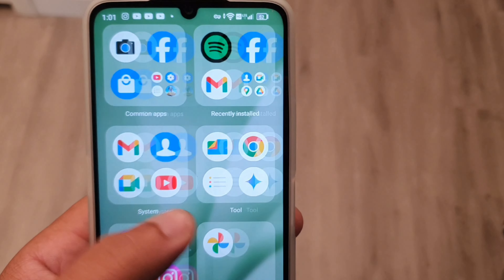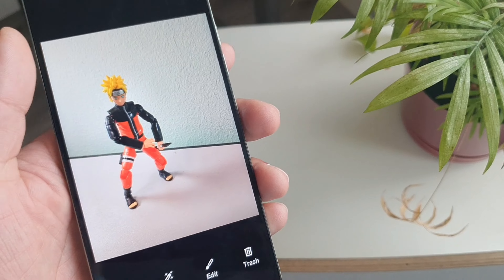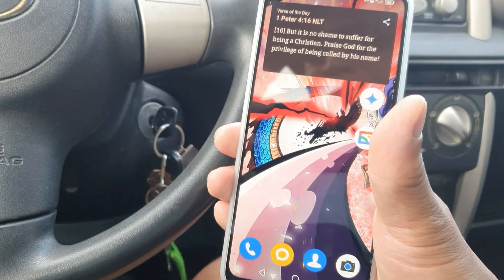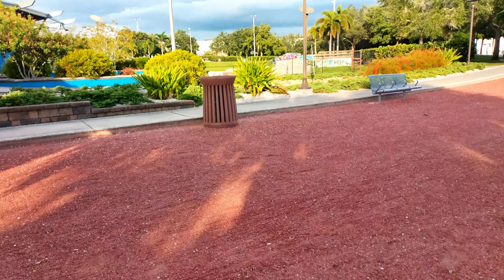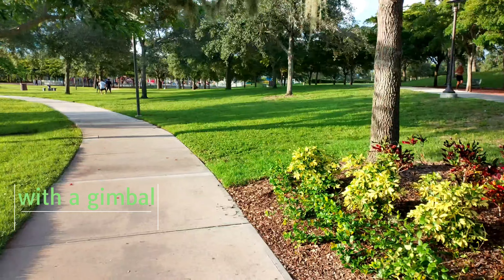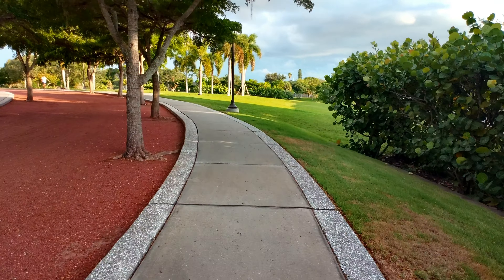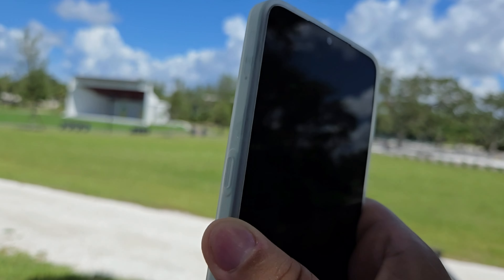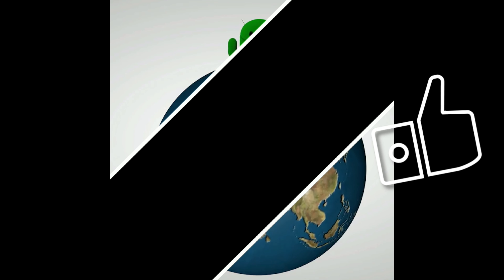UMIDIGI G9 5G | After 7 Days!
UMIDIGI G9 5G Smartphone Android 14 UNISOC T765 Eye Care 6+6GB 128G 6.75inch 5000mAh 50MP Ultra Clear Triple Camera 90Hz
UMIDIGI G9 Series

Specifications
Hign-concerned Chemical None
Built-in GPS YES
Wi-fi YES
Video recording resolution FullHD (1080p) 30 fps
IP68/IP69K no
Built in radiator no
Charging Power 18W
Touch Screen Yes
Other Features Photograph Phone,5G Mobile Phone
Screen Refresh Rate 90Hz
Wi-Fi Transmission Standard 802.11a
Bluetooth Version YSE
Memory Card Type Not supported
Battery Capacity Range 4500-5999 mAh
Rear Camera Quantity 3
Wireless Charging No
NFC no
Biometrics Technology Side-mounted,Face Recognition
Charging Interface Type TYPE-C
Front Camera Quantity 1
3.5mm Headphone Port YES
Fast Charging other
Screen Type other
Rear Camera Pixel 50MP
Front Camera Pixel 8MP
Battery Capacity(mAh) 5000
CPU Model Unisoc
Battery Type Not Detachable
Display Resolution 1600*720
SIM Card Quantity 2 SIM Card